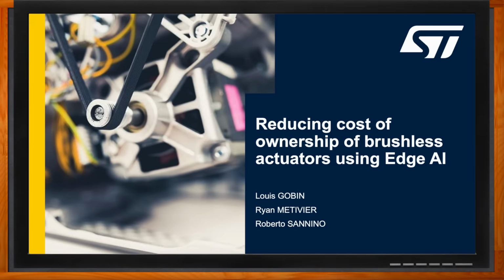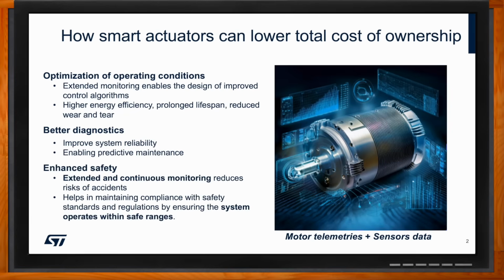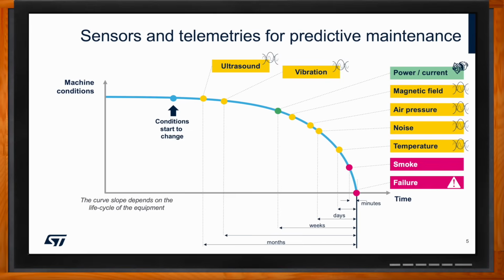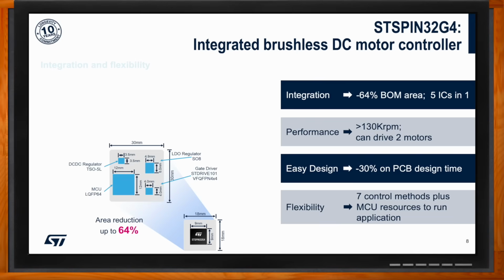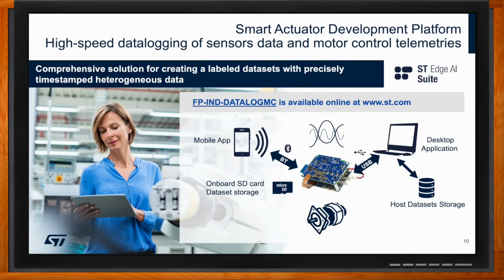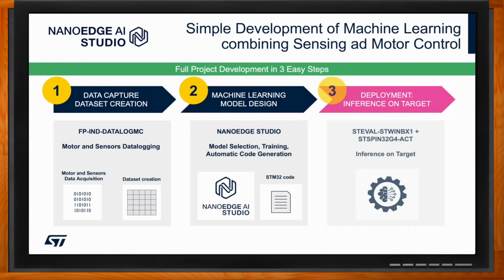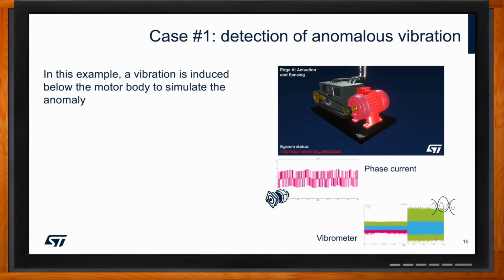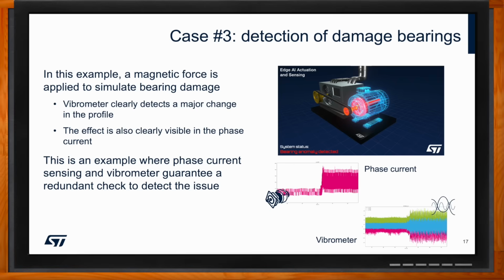Reducing Cost of Ownership of Brushless Actuators Using Edge AI -- STMicroelectronics and Mouser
June 11, 2025 -- In this episode of Chalk Talk, Louis Gobin, Ryan MetIvier, Roberto Sannino from STMicroelectronics join Amelia Dalton to chat about how sensing and actuation data be combined in predictive maintenance applications, the benefits that the STMicroelectronics Smart Actuator Development Platform can bring to automation systems, and how you can take advantage of this development platform for your next design.